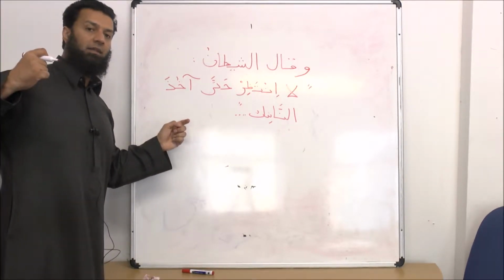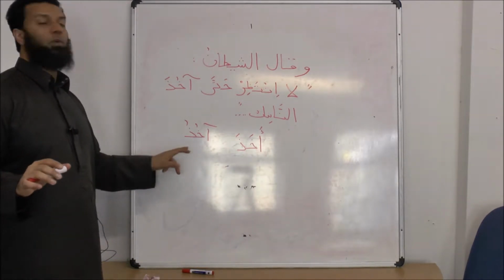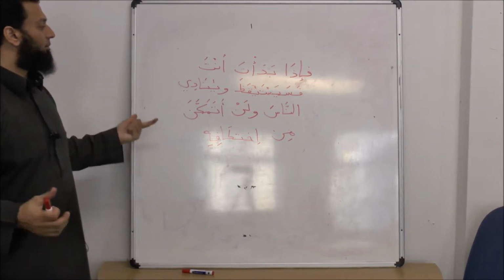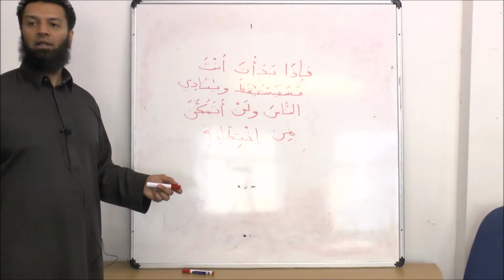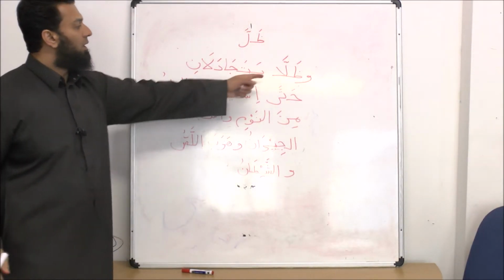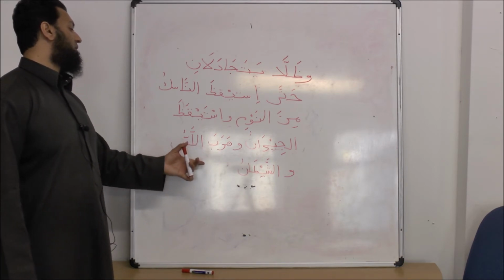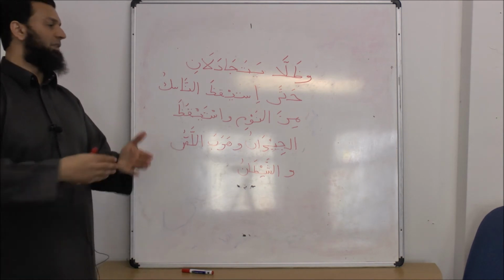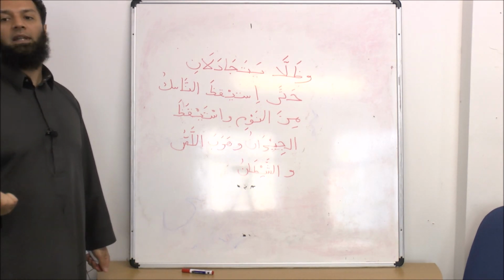Arabic Grammar For All - The Thief and The Shaytaan - Part 7 - Abu Sulaymaan